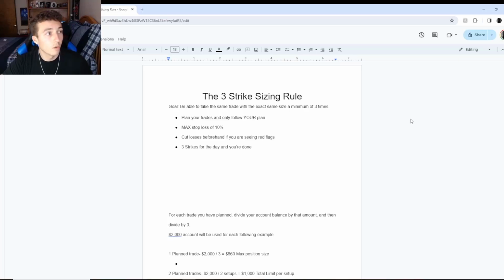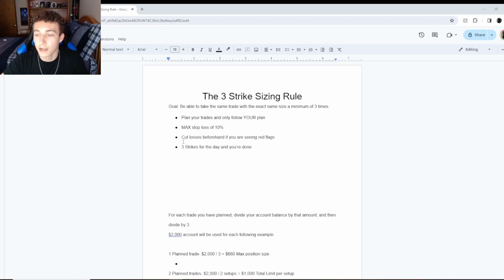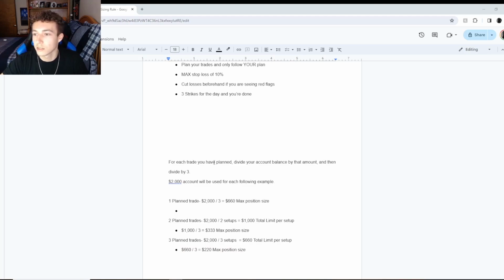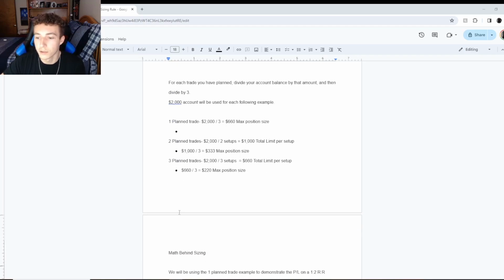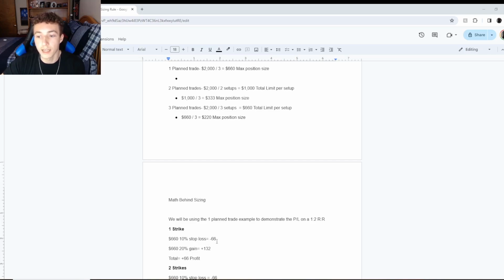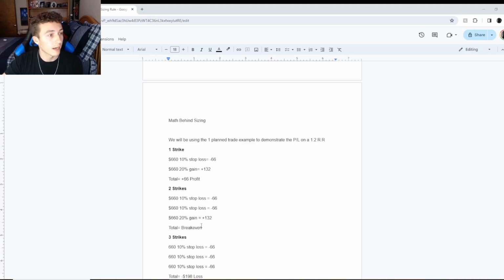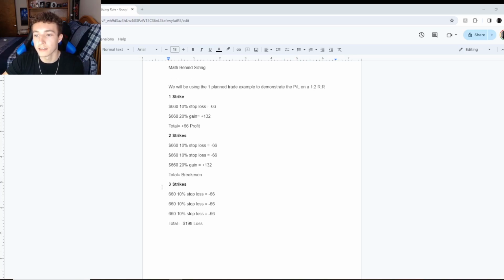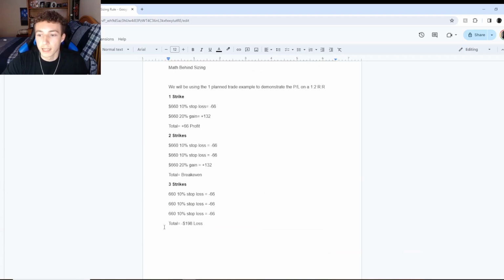Position Sizing & Risk Management System For You